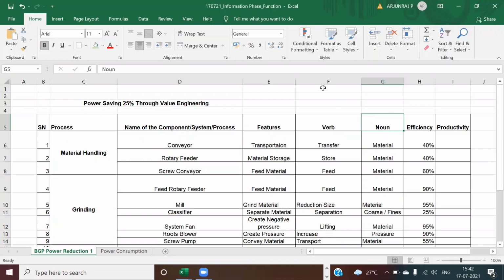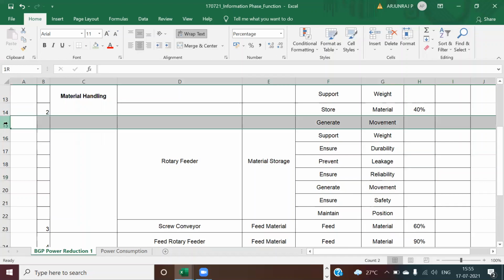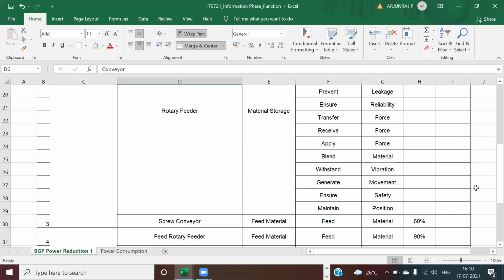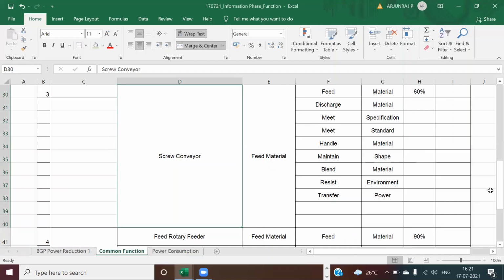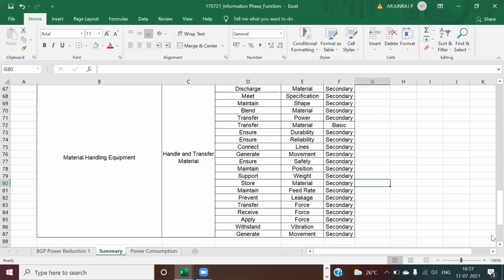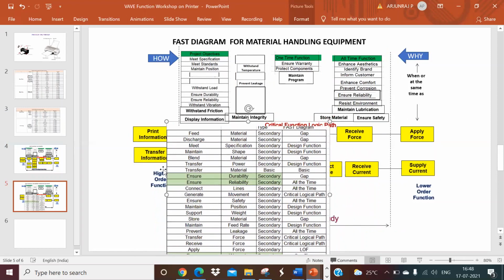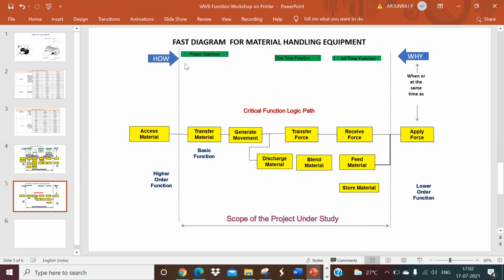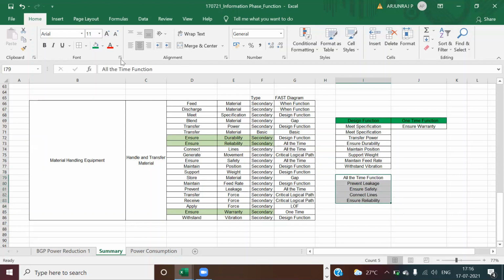Function Analysis System Technique for Material Handling Equipment by P.Arjunraj, Consultant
This is about the Function Analysis and FAST Diagram for Material Handling Equipment by P.Arjunraj, Consultant